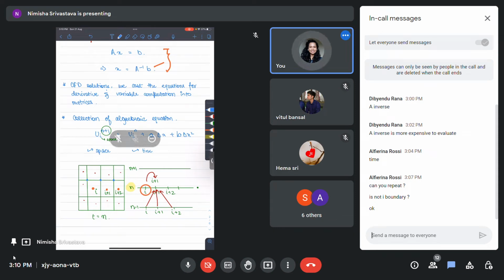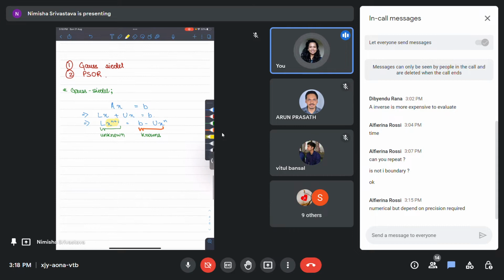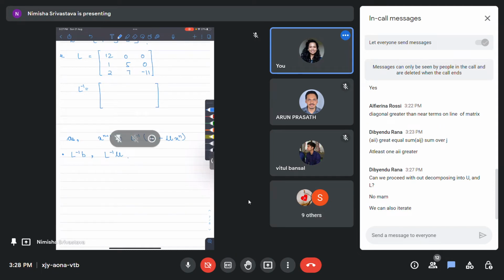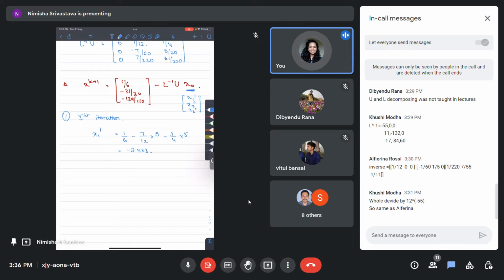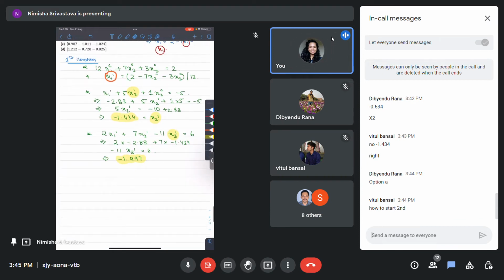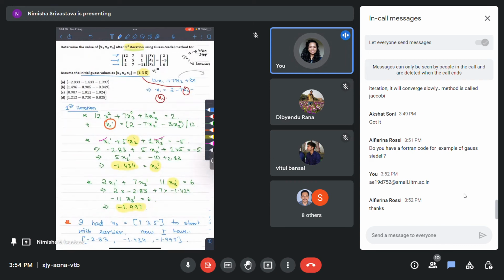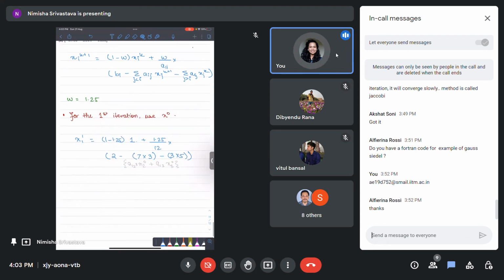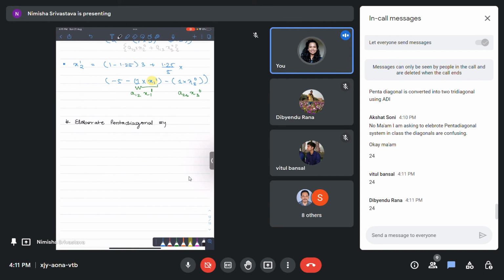Week 4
Hi! This week we had a brief discussion regarding why we look at matrices in relation to CFD and how to iteratively solve a system of linear equations using Gauss-Seidel method and PSOR.